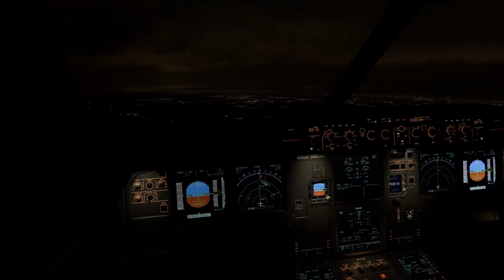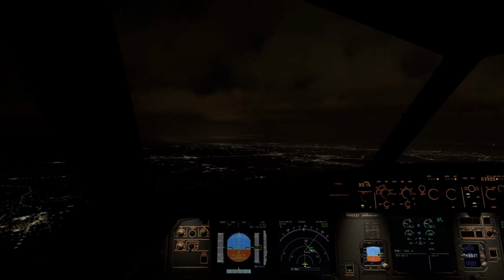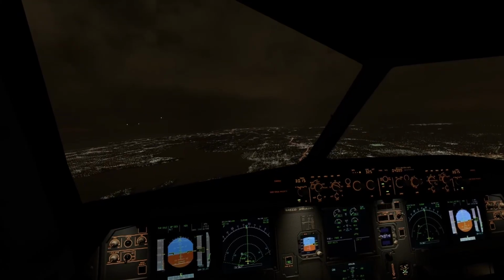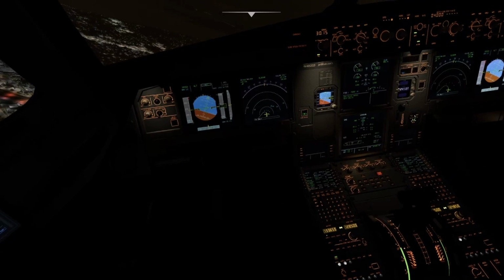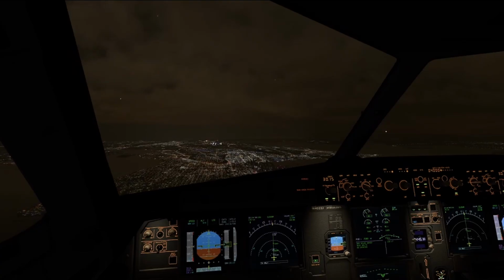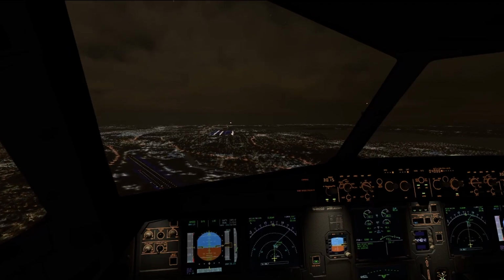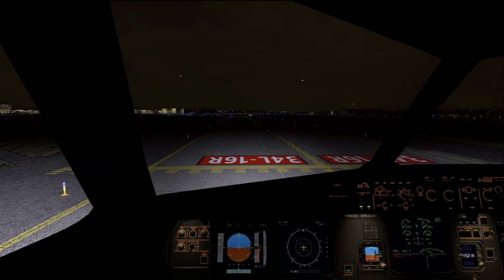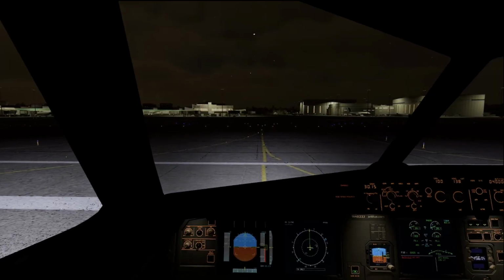How To Autoland FBW A32NX | MSFS 2020–2024 I Tutorial + CAT III Dual ILS Landing 2025 Edition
✈️ Learn how to set up and perform a full CAT III Dual Autoland in the FlyByWire A32NX for Microsoft Flight Simulator 2020–2024.

In this step-by-step cockpit tutorial, we walk through every stage — from pre-approach setup and MCDU programming to ILS capture, APPR mode, and flare.

🌦️ Conditions: Real-time weather, live traffic, and low-visibility ILS conditions
🧭 Aircraft: FBW A32NX (Stable Build)
🛬 Approach: CAT III Dual ILS Landing (KSEA 16R)
🎧 Voice-over: Real cockpit callouts & explanations

🧰 What you’ll learn:

Proper MCDU setup for autoland operations

LOC / G/S capture logic and approach arming

When to engage APPR mode

What the FMA indications mean (CAT III DUAL / LAND / FLARE / ROLLOUT)

Manual vs. automatic thrust-reverse procedures

💡 Perfect for:

New Airbus pilots learning realistic workflows

Viewers upgrading to MSFS 2024 and FBW’s latest systems

Anyone wanting to master fully automated landings under IFR

🎥 Recorded and edited in 4K / 60 FPS with live commentary.